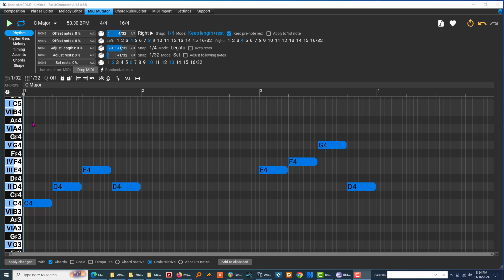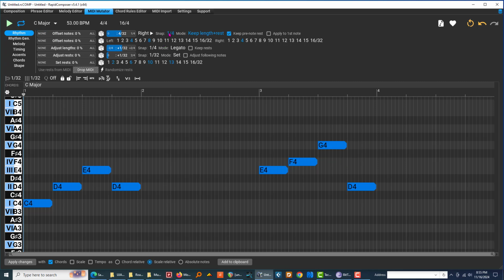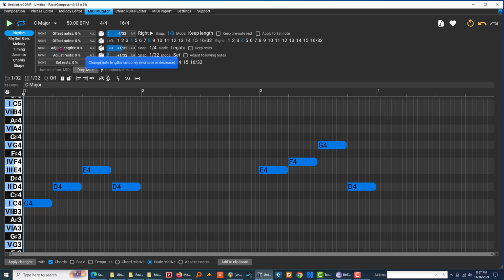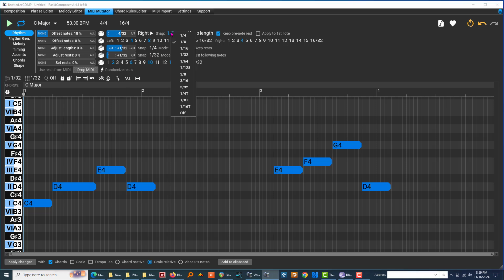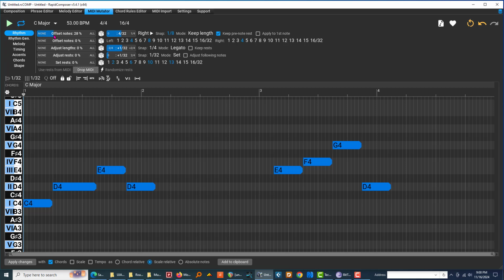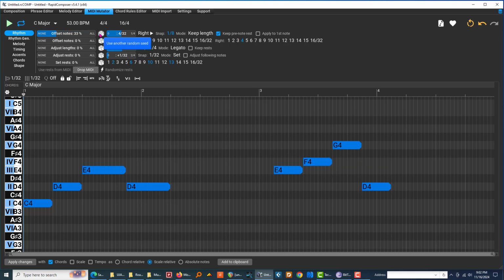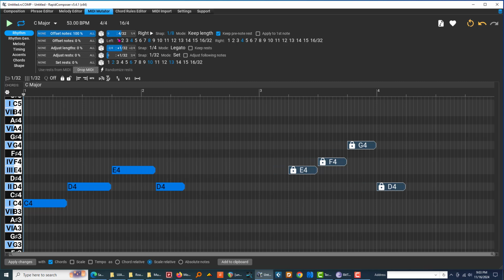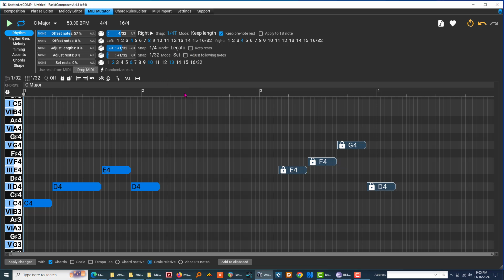RapidComposer Midi Mutator, Rhythm Tab, Offset Notes with Slider - Part 12